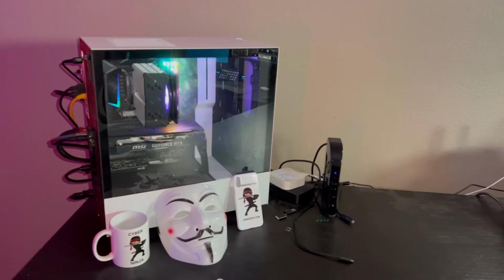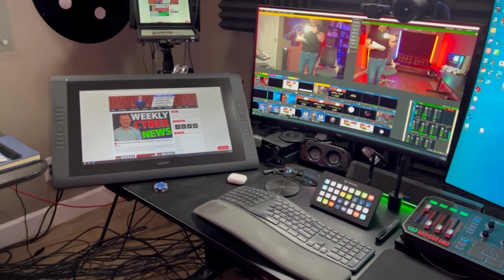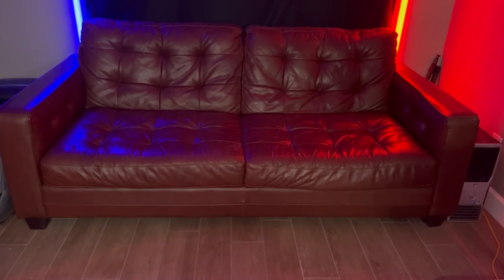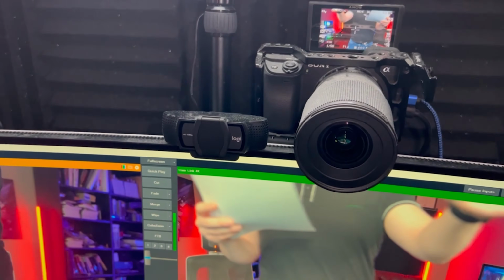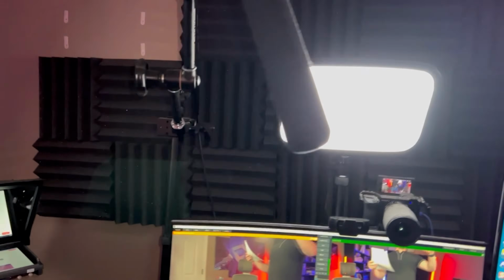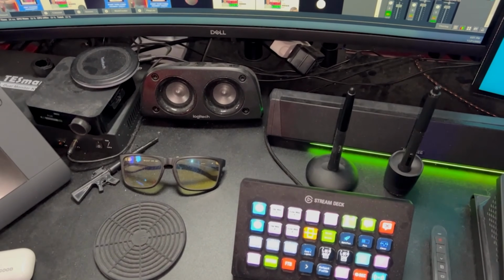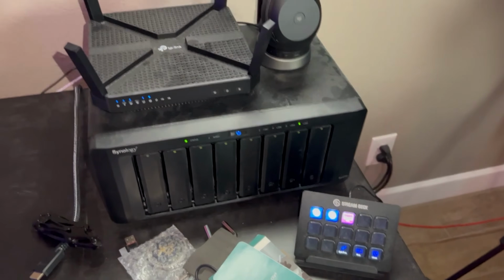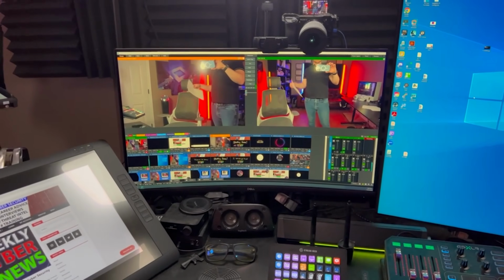My $20,000 YouTube Studio Setup Tour // Home Office and Desk Tour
Want to see a $20,000 YouTube studio setup? What about a tour of my home office and desk?

Looking to start a career in Information Security, Cyber Security, or Information Assurance? Check out all these resources to Get Started!

Listen to Cyber Security TLDR for Threat Intel and Cyber Security News on Podcast!

Over the three years that I have been doing content creation for YouTube and other platforms, I have built what some might call the ultimate setup. Of course, my workflow is extremely important in making everything work along with other software services but having a setup that works makes all the difference. There is no question that one of my highest priorities is ease of use and speed because any extra hurdles introduce friction in the creative process.

Join me in this never-before-seen tour of my YouTube studio that cost over $20,000 if you were to build it from scratch. Hopefully this will give you some ideas about equipment that you can add to your setup or home office to improve your workflow.

All the equipment seen in this video can be found

If you want to create content, check out the tools that I use

0:00 ⏩ Introduction
0:29 ⏩ Main Computer - NZXT
2:52 ⏩ Monitors
4:18 ⏩ Peripherals
5:30 ⏩ Furniture
6:54 ⏩ Camera Gear
10:10 ⏩ Lighting
11:55 ⏩ Audio Equipment
16:23 ⏩ Streaming Controls
18:16 ⏩ Networking & Storage
20:00 ⏩ Lab System
20:28 ⏩ Other Equipment
22:00 ⏩ Software
22:59 ⏩ Question of the Day
23:06 ⏩ Final Thoughts

NZXT System:
o Case: NZXT H510i ATX Mid-Tower
o Power Supply: EVGA Bronze 600 watts
o Motherboard: MSI MPG Z390 Gaming Edge AC LGA1151
o Processor: Intel Core i7-9700F – 8 Core / 3 GHz
o CPU Cooler: DeepCool CPU Air Cooler with RGB lighting
o GPU: MSI Gaming GeForce RTX 2070 Super with 8GB GDDR6
o RAM: G.Skill Trident Z Royal Series – 4x16GB (total of 64GB)
o Storage:
--Intel 660p m.2 PCI SSD with 1TB
--Samsung 970 EVO Plus m.2 SSD with 1TB
o Operating System: Windows 10 Professional

Monitors:
o 2x 32inch Dell S3221QS Curved 4K UHD displays
o 1x Dell P2222H 22inch Full HD Monitor
o 3x Kensington Single Monitor Arms
o 1x Wacom Cintiq 22HD Touch Display
o 1x Ergotron – LX Single Monitor Arm

Peripherals:
o 2x Atolla 7 port Powered USB 3.0 Hubs
o 1x TESmart DisplayPort KVM
o 1x Logitech ERGO K860 Wireless Ergonomic Keyboard
o 1x Logitech MX Master 3 Wireless Mouse

Furniture:
o Uplift Standing Desk – bought about 6 years ago
o Pursuit Ergonomic Chair from Uplift Desk
o Couch from American Furniture Warehouse from about 10 years ago

Camera Gear:
o Elgato 40K60 Pro MK.2 capture card
o Elgato Cam Link 4K usb capture card
o 2x Sony Alpha a6400 Mirrorless Cameras
o 2x Sigma 16mm f/1.4 lenses
o 1x Lilliput A11 – 10.1 inch 4K Camera Monitor
o 1x Neewer X12 Teleprompter
o 1x ZoMei Camera Tripod
o 1x Logitech C920S HD Pro 1080p Webcam

Lighting:
o 3x Elgato Key Lights
o 2x LIFX Beams
o 1 Govee Floor Lamp

Audio Equipment:
o 1x TC-Helicon GoXLR
o 1x Rode NTG-8 Shotgun Microphone
o 2x Elgato Master Mount Poles
o 1x Rode RODECaster Pro 2
o 1x Rode PSA1 Microphone Arm
o 1x Shure SM7B Dynamic Microphone
o 1x Steel Series Arctis Pro Wireless Gaming Headset
o 1x Jabra Evolve2 75 PC Wireless Headset with Charging Stand

Speakers:
o Logitech Z506 Surround Sound Home Theater Speaker System
o 1x Bluedee RGB Sound bar Speaker

Controls:
o 1x Elgato Stream Deck XL
o 1x Elgato Stream Deck Large
o 1x Elgato Stream Deck Pedal
o 3x Philips Hue Smart Plugs

Networking:
o 1x TP-Link AC4000 Tri-Band WiFi Router (Archer A20)

Storage:
o 1x Synology DS1815+ NAS
o 8x Western Digital Red Pro 4TB NAS Hard Drives

Other Computers:
o Dell T5500 bought off of eBay 8 years ago

Equipment that I don’t use:
o 1x Cloud Lifter CL-1 for the Shure Microphone
o 1x Wacom Intuous Pro Medium Bluetooth Drawing Tablet
o 1x Rode RODEcaster Pro 1